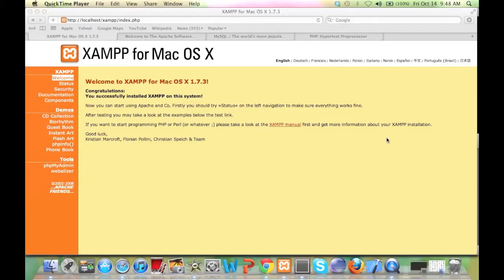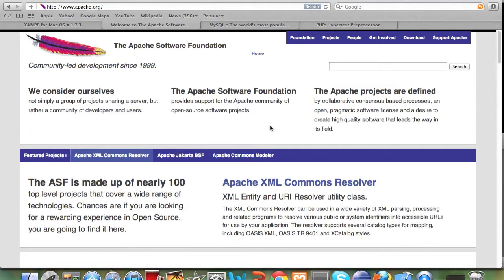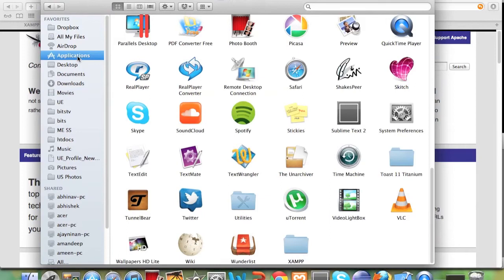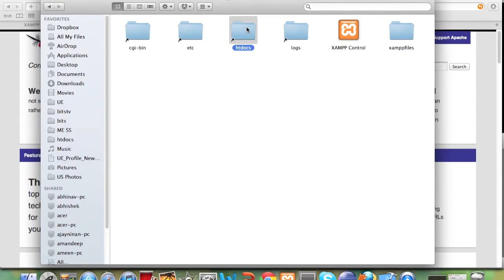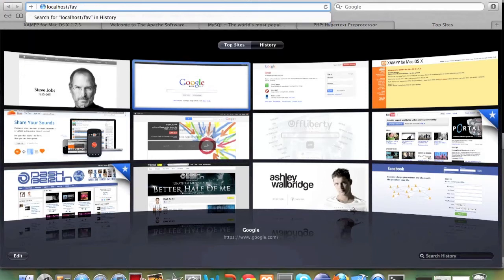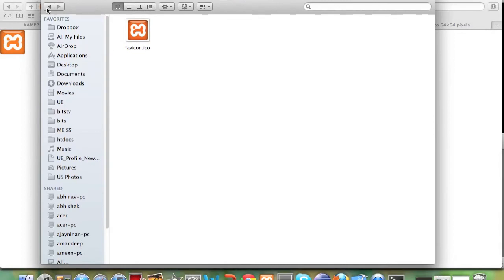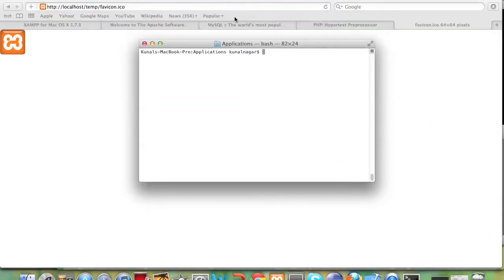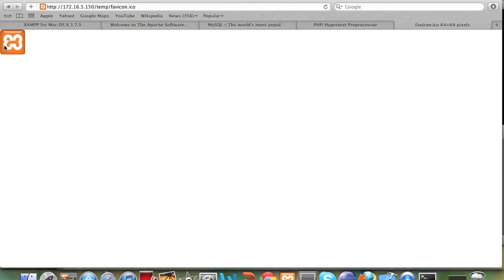Basic Introduction To XAMPP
XAMPP in a nutshell